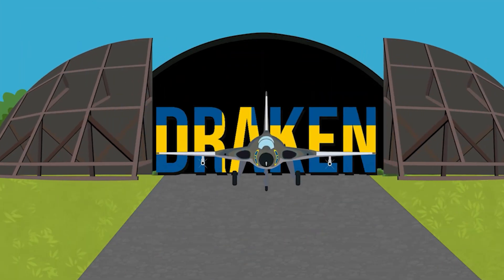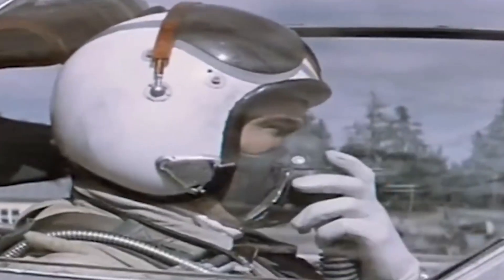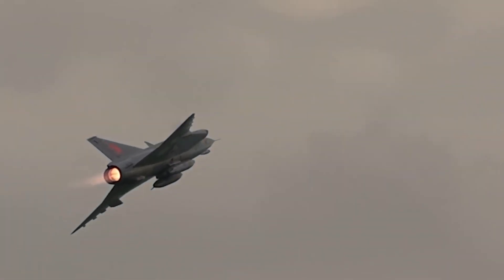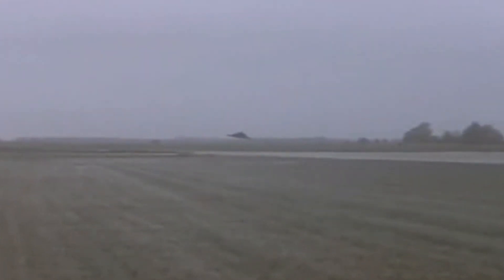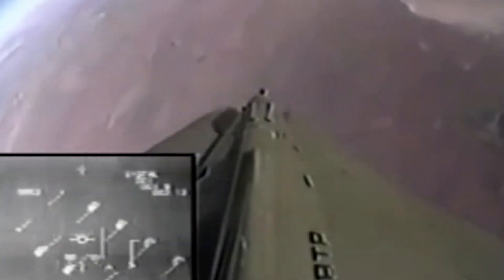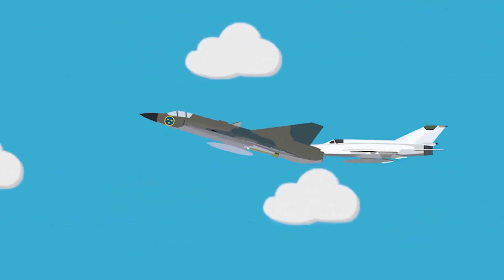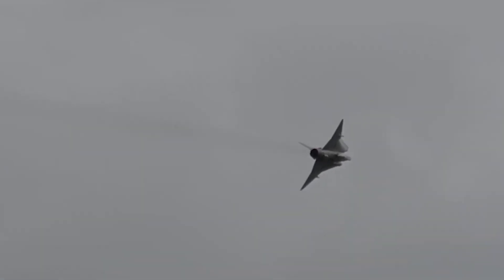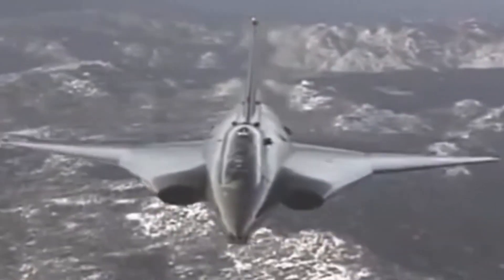SAAB Drakken: All you need to know about the Swedish Double Delta Wing Fighter Jet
Welcome to our latest YouTube video about the Saab Draken fighter jet! In this video, we take a deep dive into the history and capabilities of this legendary aircraft. From its sleek design to its powerful engines, we explore everything that makes the Saab Draken a true marvel of modern aviation technology. Whether you're a passionate aviation enthusiast or simply curious about the world of military aircraft, this video is sure to captivate and inform. So sit back, relax, and enjoy the show!